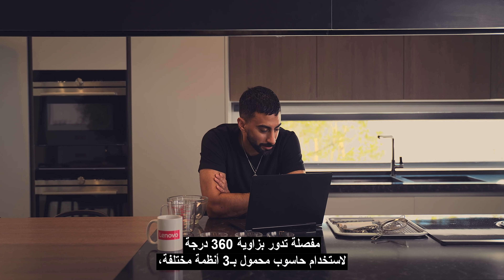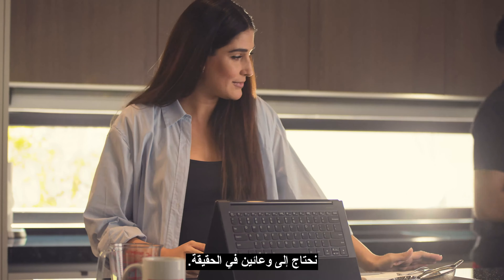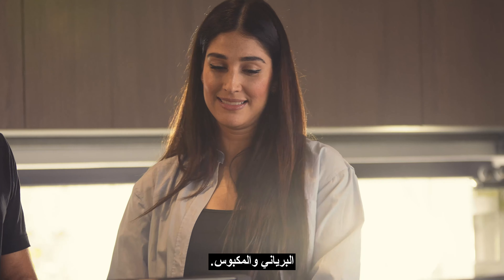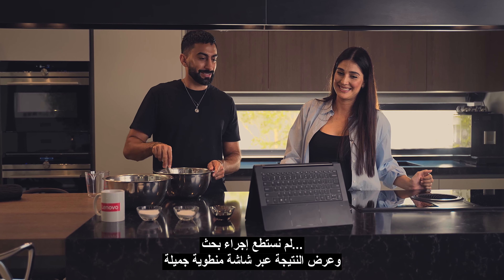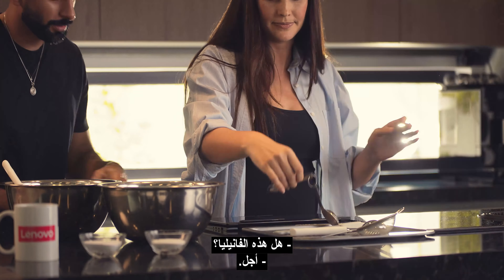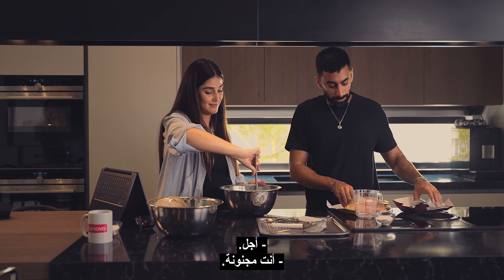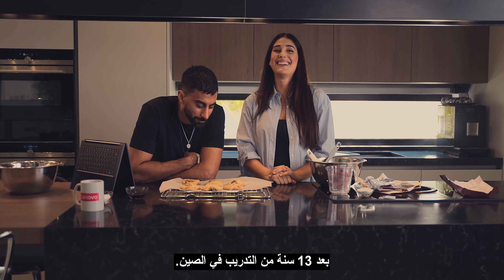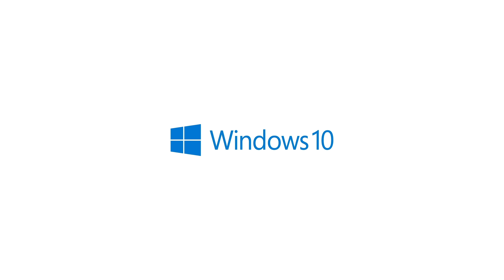Can Anas Bukhash bake fresh cookies using only his Lenovo Yoga for assistance? Lenovo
How long do you think it takes to bake fresh cookies?

We put Anas Bukhash to test and challenged him to bake 🍪 within 30 minutes, with his Lenovo Yoga 9 to assist him!

Let's see how he did